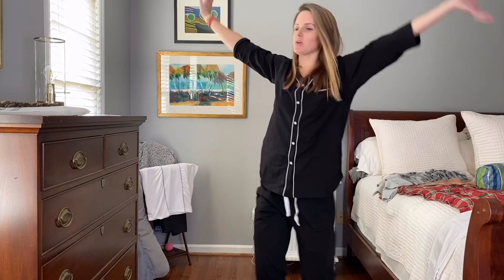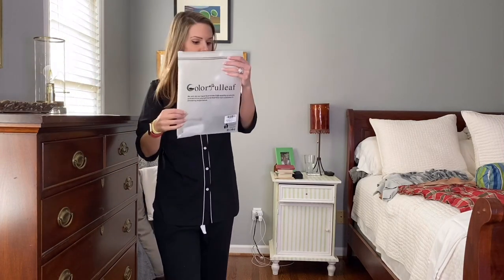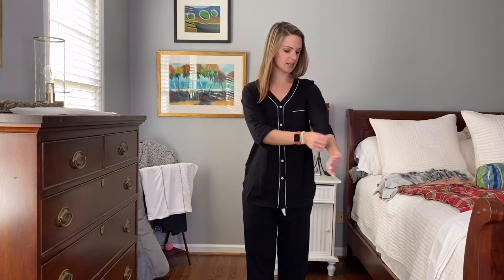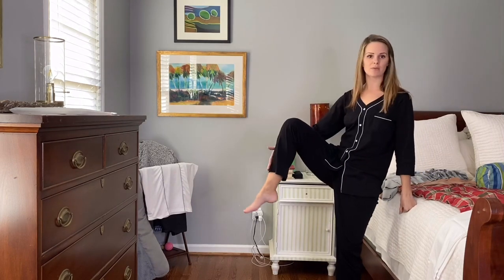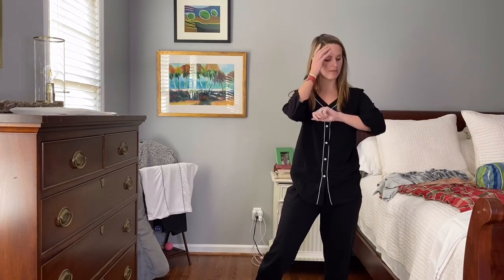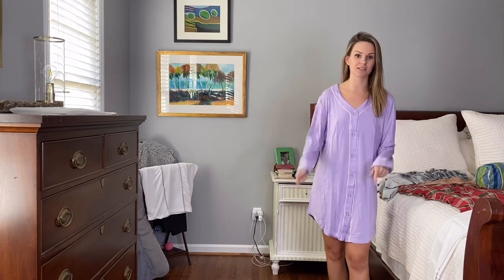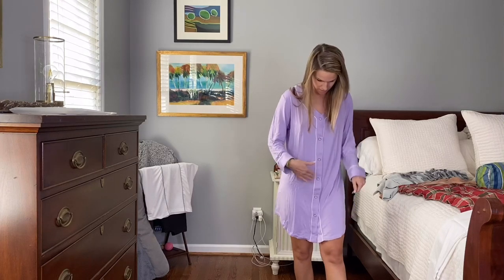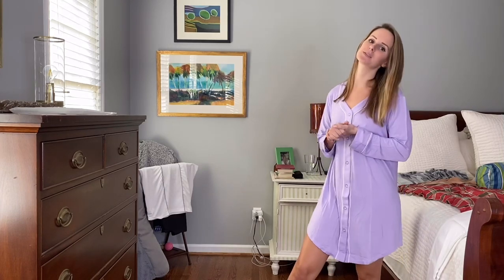Women’s Colorfulleaf pajama review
Black pajama set:

Lavender pajama dress: